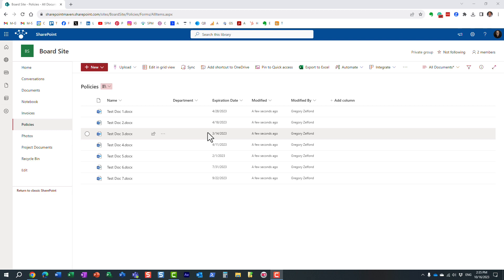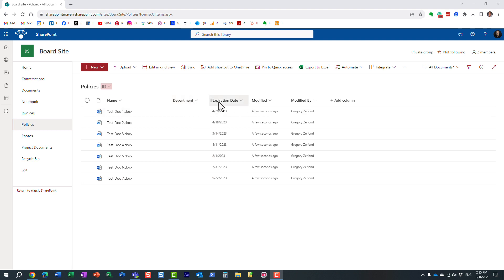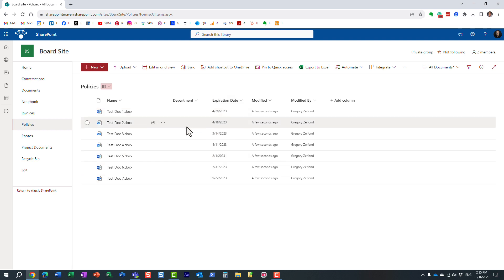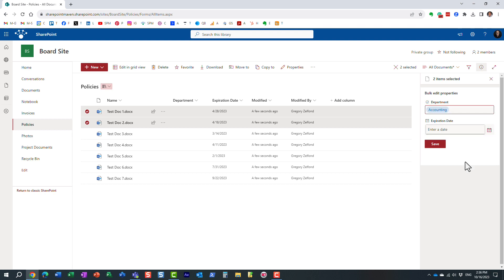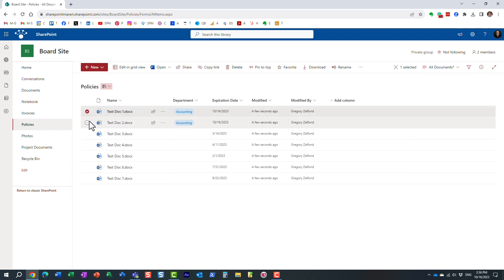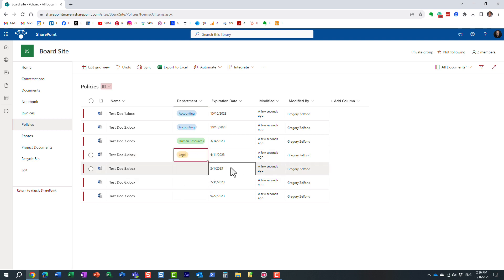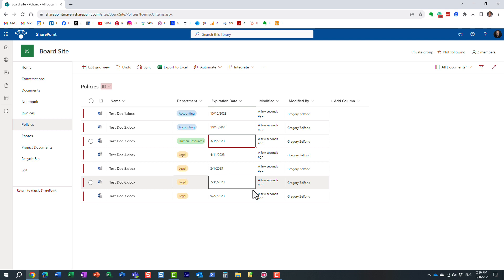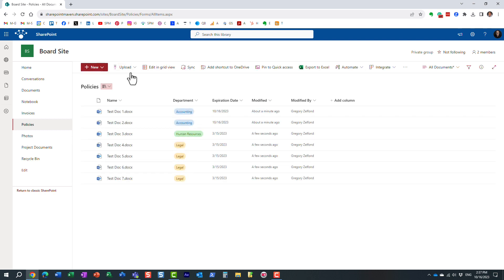How to tag multiple Documents in SharePoint Online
There are a few quick ways to tag multiple files at once in SharePoint.